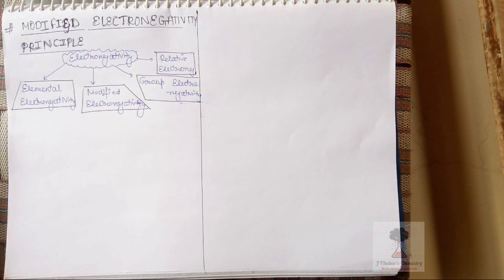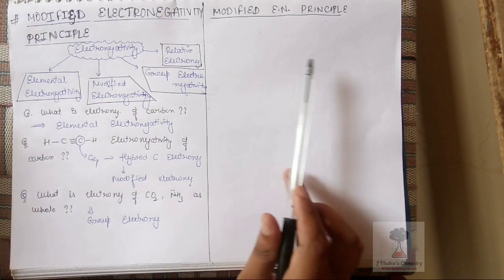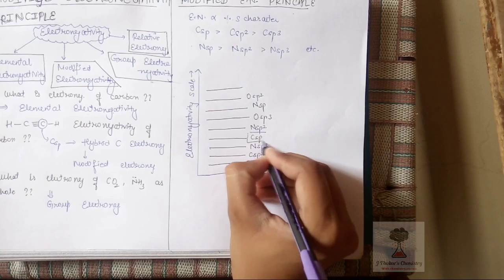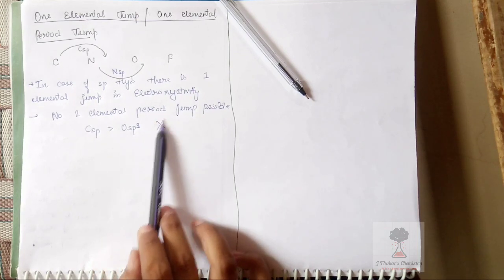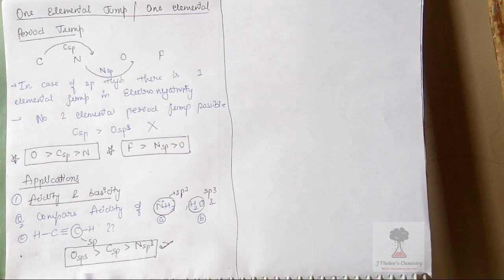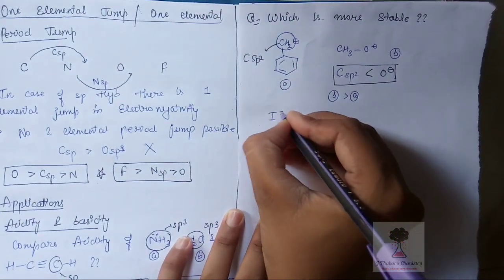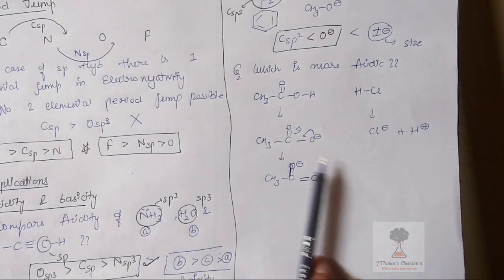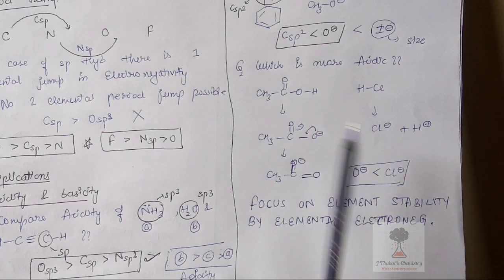Electronegativity, types and applications of electronegativity, modified electronegativity principle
•Elemental electronegativity
•Modified electronegativity
•Group electronegativity
•Relative electronegativity
•problems based on electronegativity